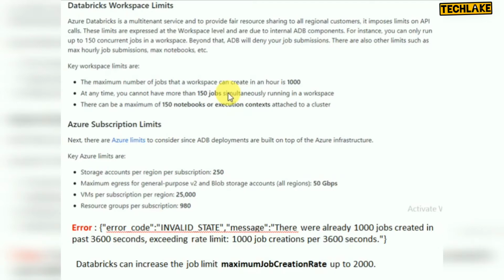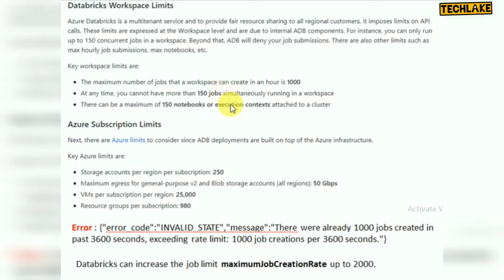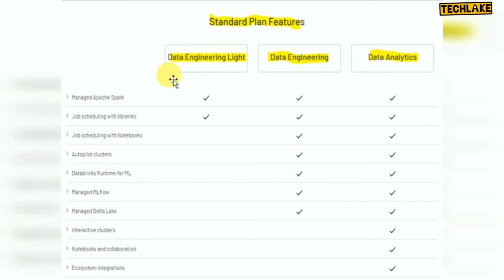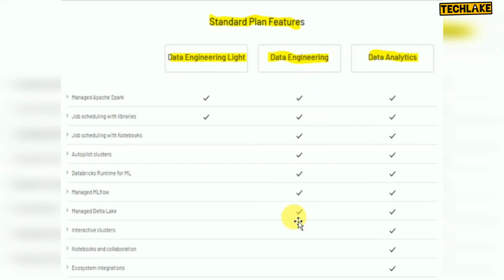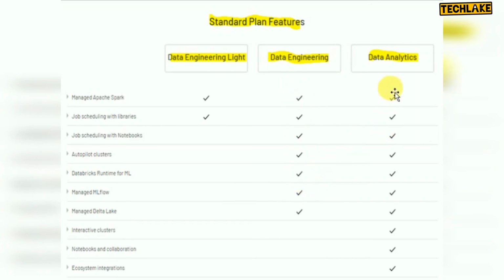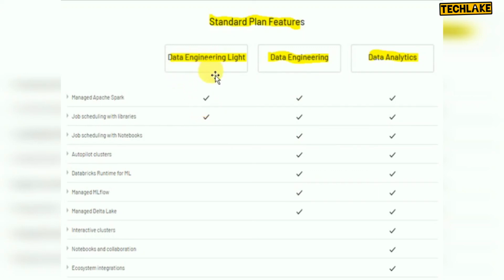Databricks Tutorial 15: Databricks workspace limits, Databricks limitations